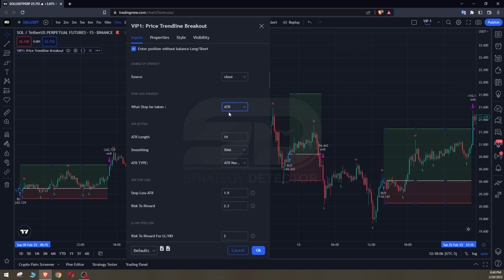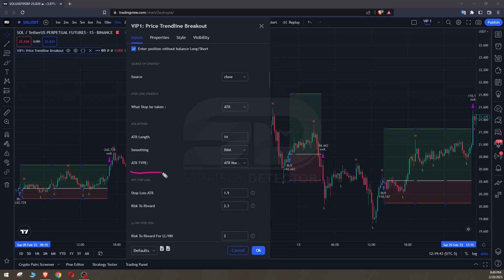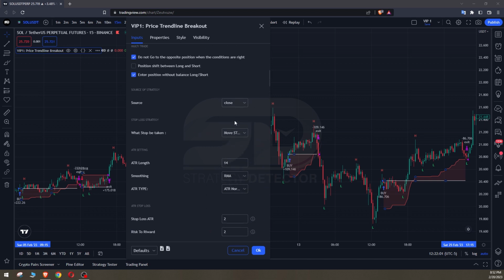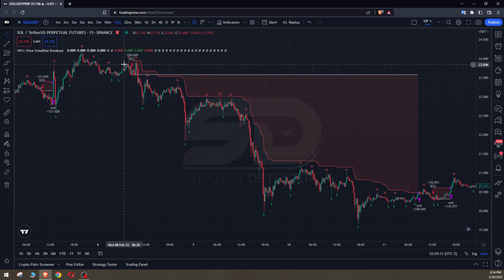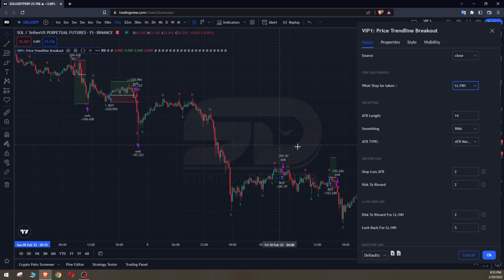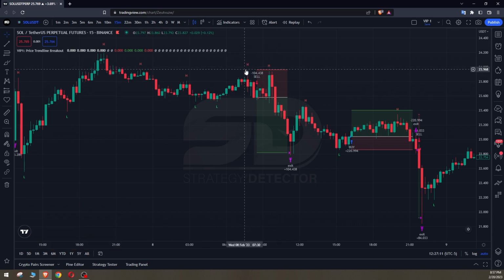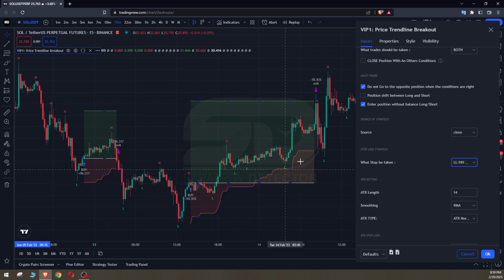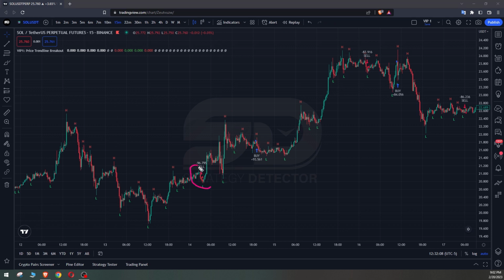Auto stop-loss on This Scalping Strategy Trading Strategy You Will Ever Need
Hi everyone!  This is the place to learn all about Testing Trading
tradingview strategy with code at tradingview script.  We build and discuss about indicators as a tool to help as well as learning consistent strategies and risk management. On this channel I test different trading
tradingview strategy for cryptocurrencies, stocks and forex with tradingview script.
Learn everything about trading here on this Channel. I'm turning Strategies into Tradingview Scripts and test them. I'm here to help you become a profitable trader while keeping things realistic and to the point.

• but let me tell you first:
• Or you are interested to have the access to this coded strategy, leave me a message on my telegram.
• Again I’m telling you that be careful of different scams in the comments.

--If you want to have your own strategy
-- If you want to access this coded strategy
-- If you want access to my VIP strategies
-- If you want to test a specific YouTube strategy and code its strategy
-- Be careful of different scams in the comments, the link to the channel and my Telegram ID or my email is only in the caption of this video.

Are you looking for a fully automatic scalping strategy at tradingview script that works wonders tradingview strategy scalp trading? If so, you've come to the right place!
If you're wondering how to scalp trade like a pro, then you've come to the right place! In this video, I'll share with you a fully Automatic scalping strategy that works wonders scalp trading. This strategy is perfect for those of you who want to make quick and easy profits in the stock market.

If you're ready to start making money in the stock market, then this is the video for you! In this video, I'll show you how to use this Automatic scalping strategy to scalp stock prices and make easy profits. Watch and learn how to scalp stocks like a pro!
Trading short: A beginner's guide to code-based trading.